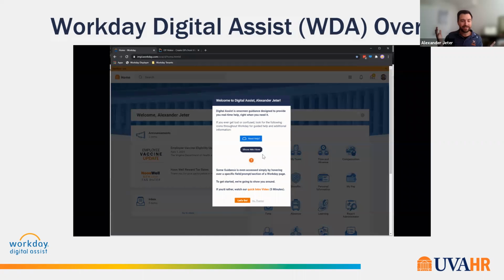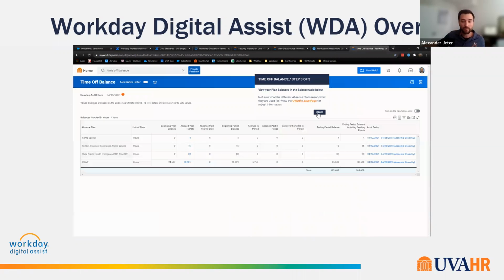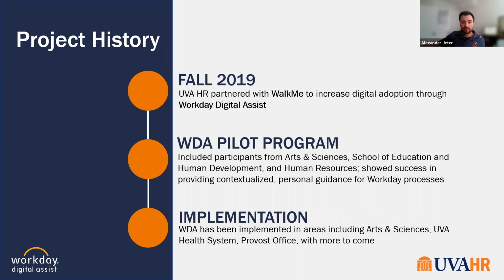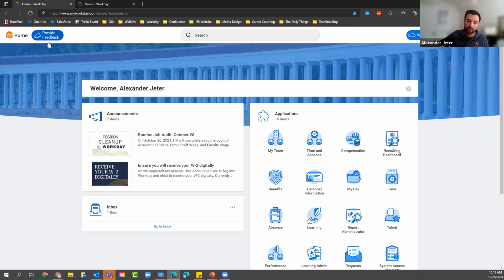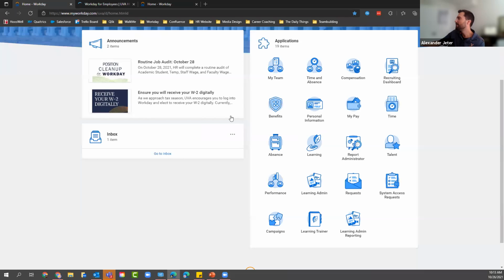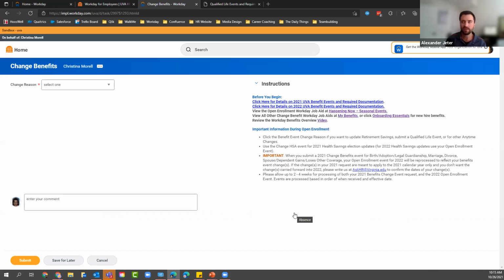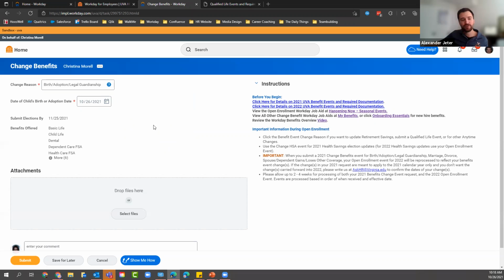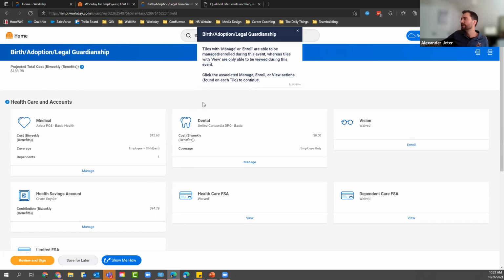Workday Digital Assist Open House Recording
Learn more about how this innovative tool is making conducting work in Workday easier!